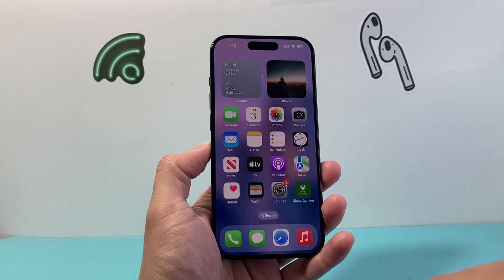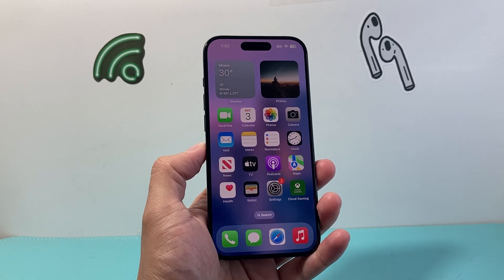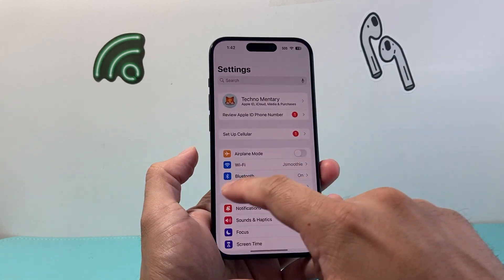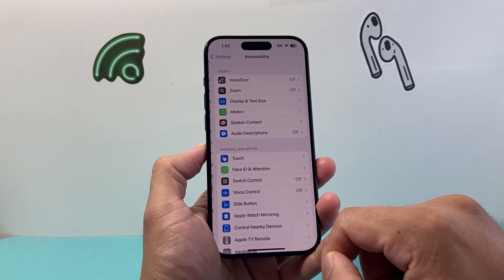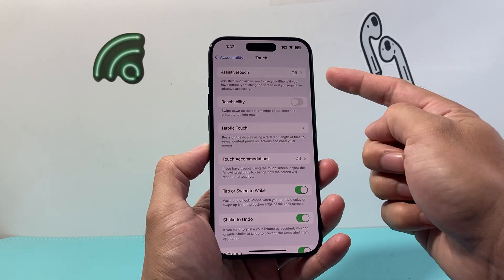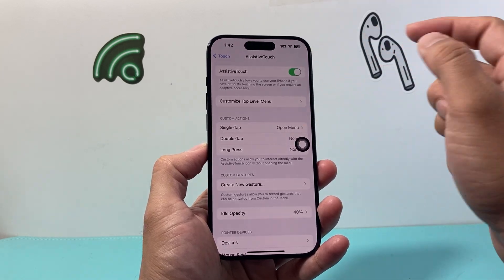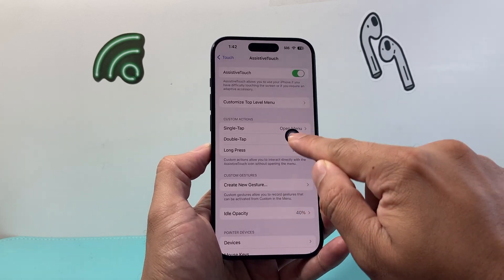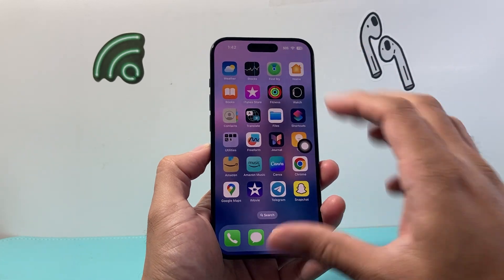How to Take Screenshot on iPhone With Assistive Touch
Heres's another way to take a screenshot on your Apple iPhone using the Assistive Touch or virtual home button.